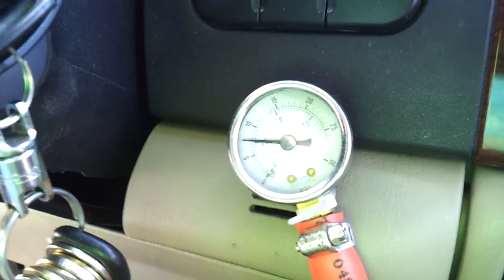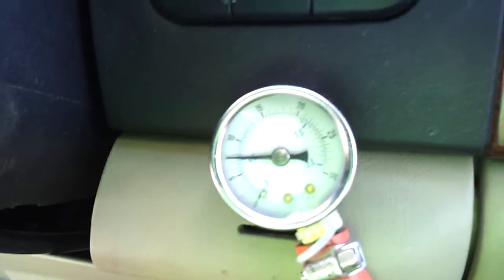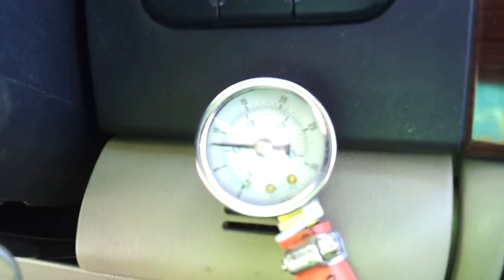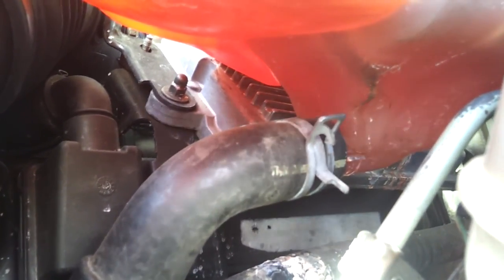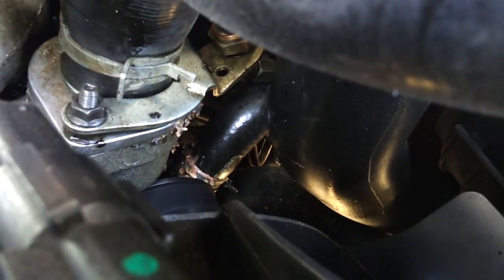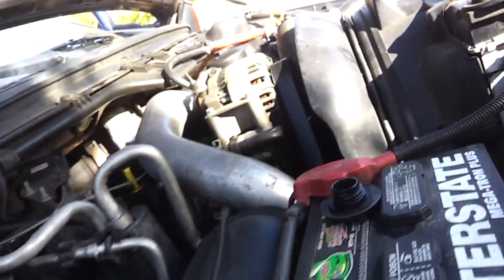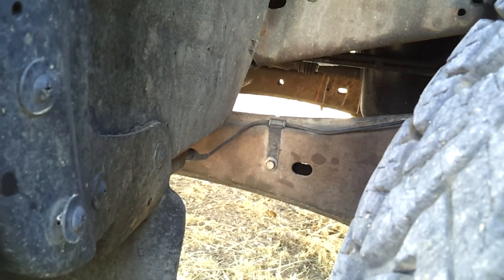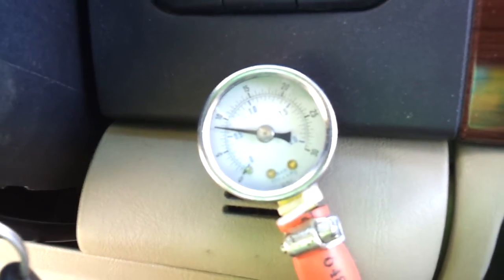New Blackwater Engines Longblock HeadGasket Leak and Blow-by Part 1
Thinking about a Blackwater Engines Remanufactured Longblock?
Watch this video first and wait to see how they choose to resolve this issue with their defective product.

I purchased a 6.0L with ARP studs and "OEM" gaskets. BEWARE: They will use Victor Reinz head gaskets and coat them with copper gasket spray to cover up the VR name and part number. The VR "Black Diamond" head gaskets they installed supposedly have a special black coating which improves the dry mating/bonding characteristic of the gasket. This special coating was then rendered useless with the copper gasket spray. Modern head gaskets are engineered to be installed dry. When you use gasket spray the slightest bit of dirt/hair/debris/glob of hardened spray/inconsistent spray pattern/etc can compromise the seal on the gasket, which on a 6.0l is the weakest point. The longblock knocks, ticks and vibrates. I have excessive blow-by.

Did I get what I paid for? Do you think Blackwater should be responsible for replacing the longblock(including all parts/labor). $8000 in it so far and I'm worse off than when I started. ~